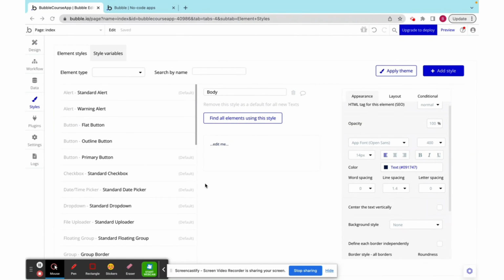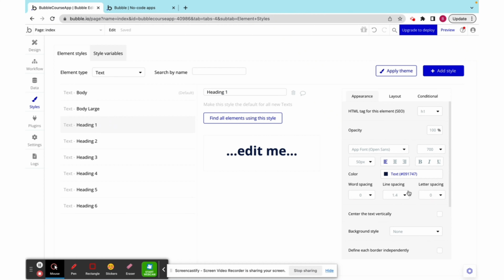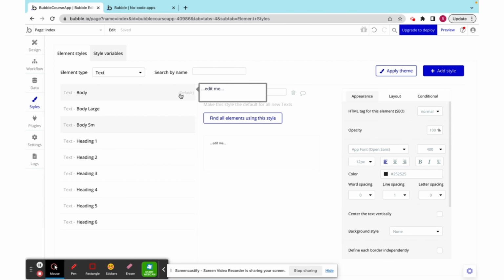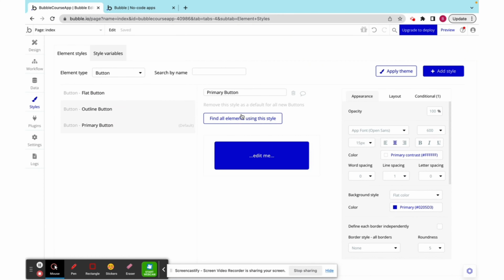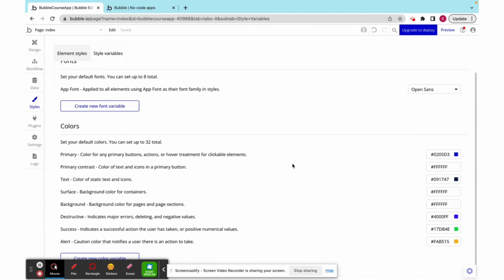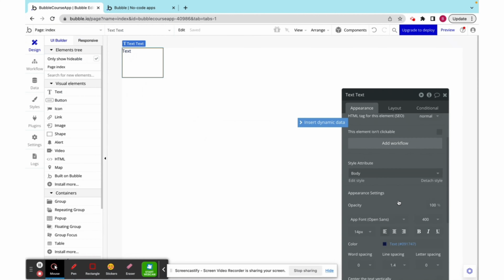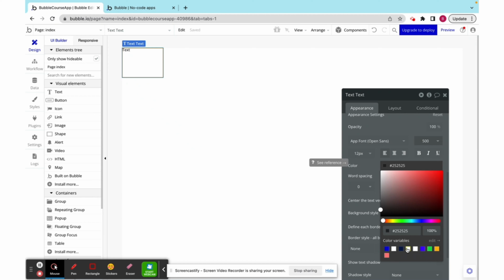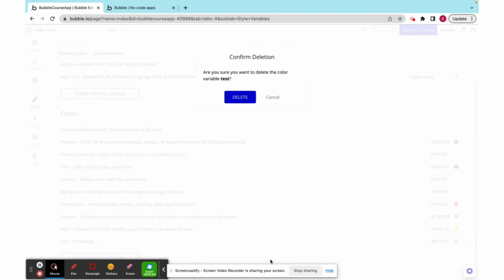Style Variables - Ch. 3 | 0 to 1 Bubble.io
Go to the Styles tab in our Bubble.io editor and set up consistent styles for our text and buttons and set up a color scheme.

📜 Get Certified!